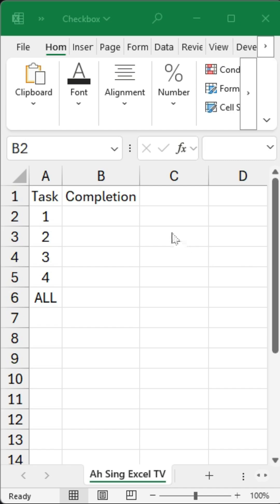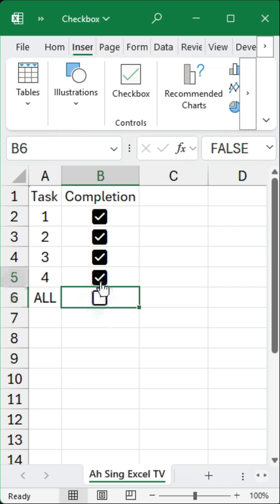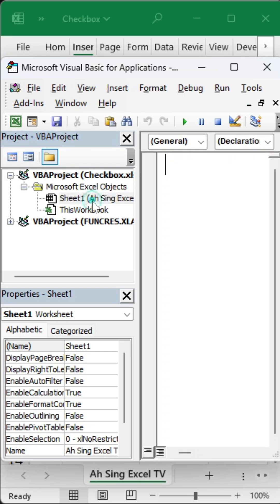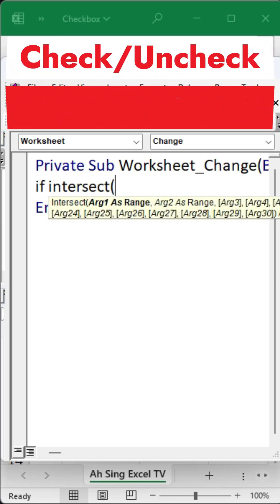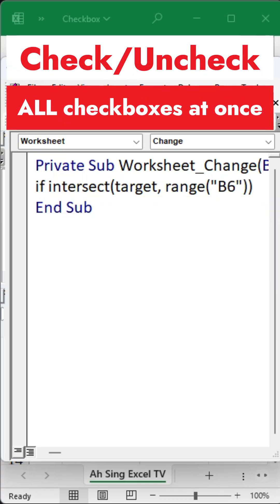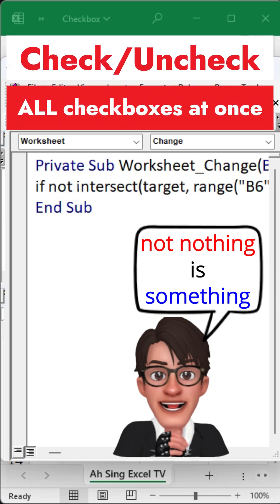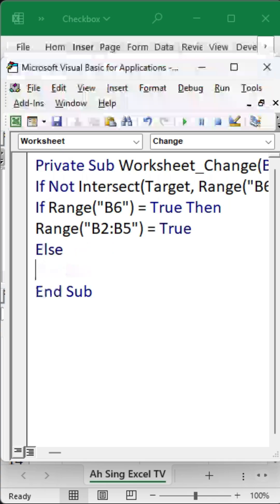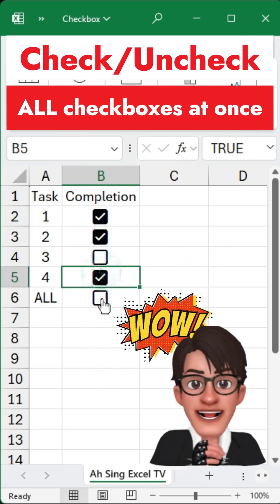[Latest] Check or Uncheck all checkboxes at once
Check or reset checkboxes for the entire column in one click.
Check/uncheck all checkboxes with a single checkbox.
How to select or unselect (reset) all checkboxes only for a specific column in Excel?
How to check or uncheck (reset) all checkboxes in one click?